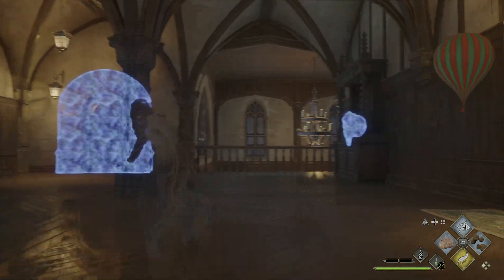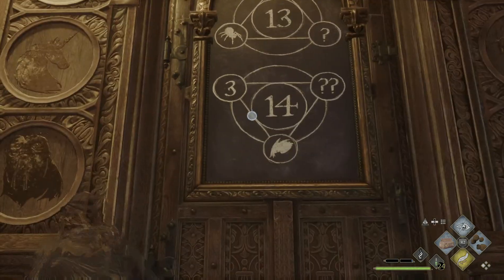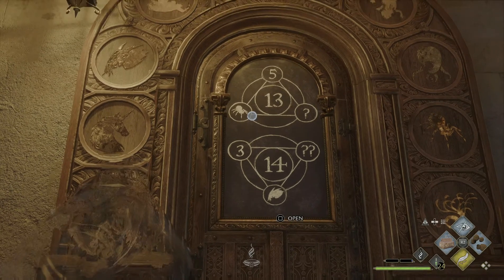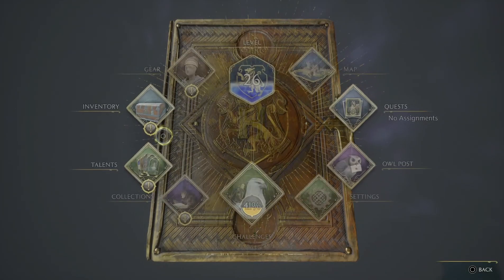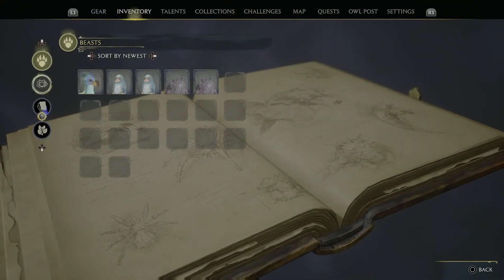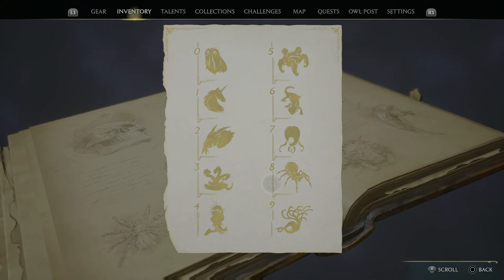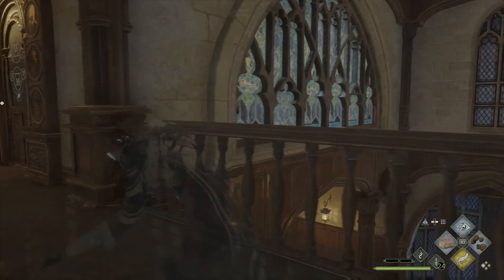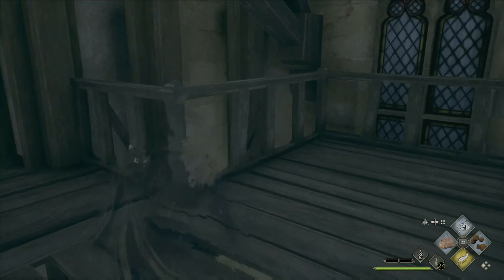Hogwarts Legacy | Faculty Tower – Arithmancy Door Puzzle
Hogwarts Legacy is an immersive, open-world action RPG set in the world first introduced in the Harry Potter books developed by Avalanche Software and published by Warner Bros. Games under its Portkey Games label. Experience Hogwarts in the 1800s. Learn ancient magic, cast spells, brew potions, fly around on a broomstick, and tend to magical beasts along your journey. Tap into your adventurous side and explore the wizarding world. Get sorted into your house, forge relationships and master skills to become the witch or wizard you want to be. Your legacy is what you make of it.

I'm so excited that after 2 decades, I’ll finally attend Hogwarts School of Witchcraft and Wizardry! I’ve always wondered what it feels like to cast whimsical spells (learn Wingardium Leviosa🍃), discover secrets about the castle, fly around on a broomstick (+ on a Hippogriff & Thestral), and be a witch.🪄

I’m looking forward to experiencing the student life aspect of the game. Being able to finally attend Hogwarts is a dream come true. 🧙🏻‍♂️🏰✨